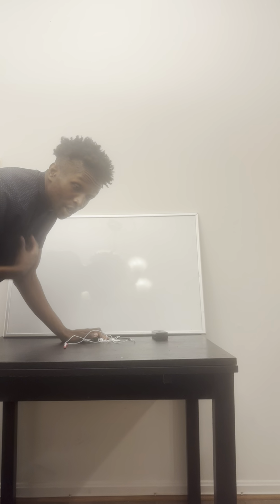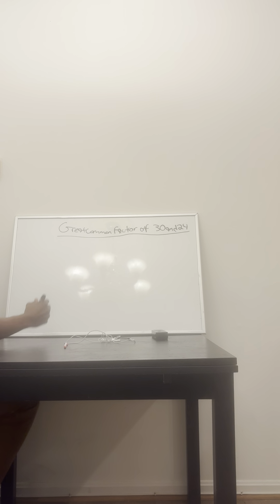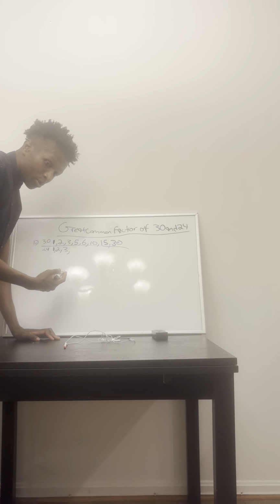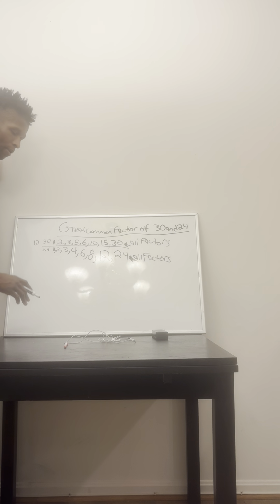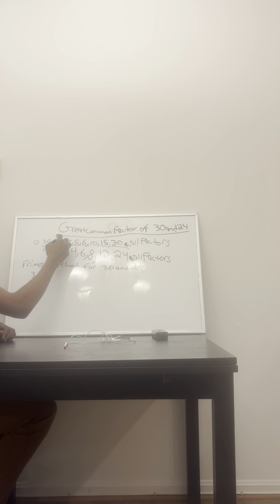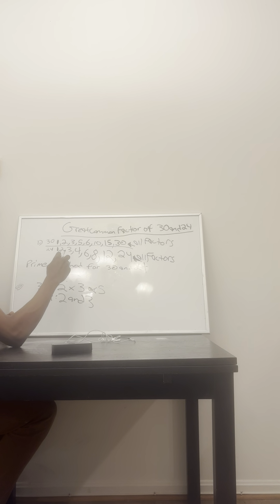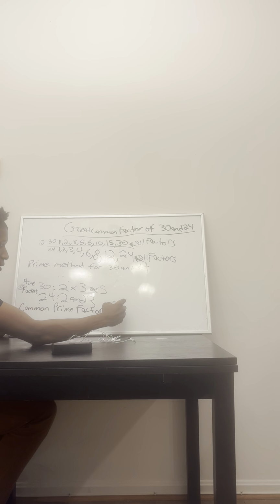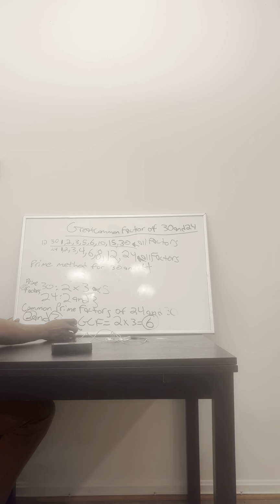GCF Made Easy: Solving the Greatest Common Factor of 30 and 24